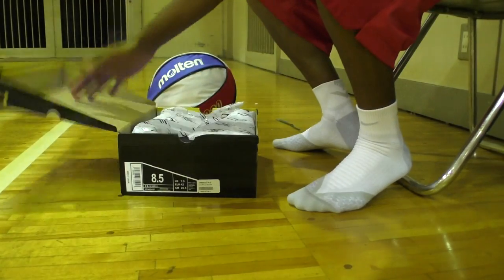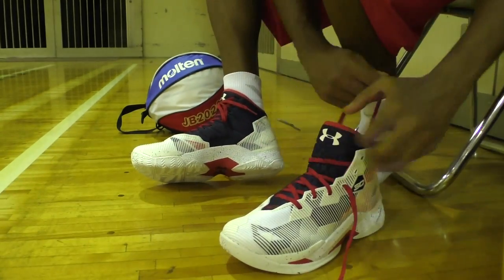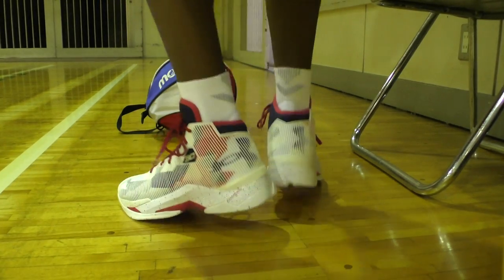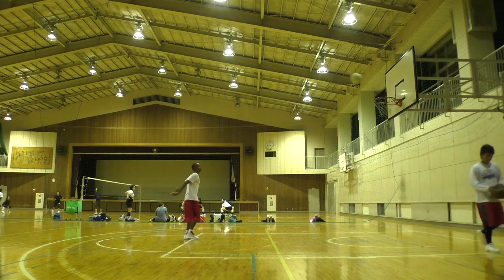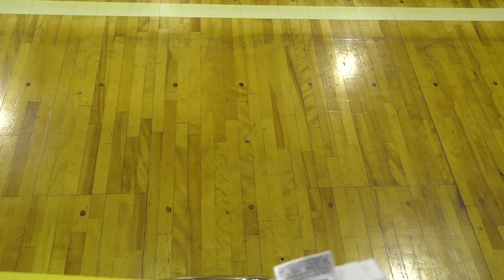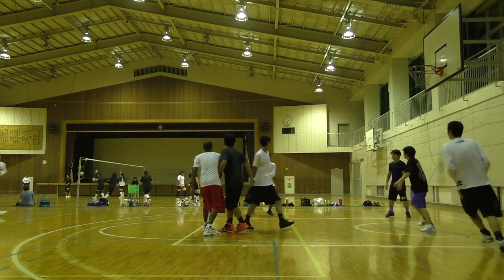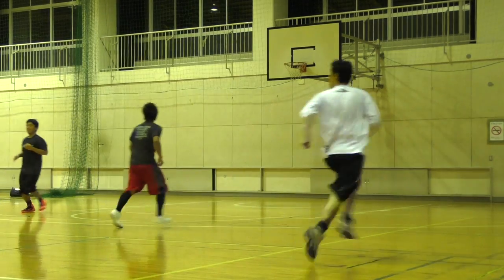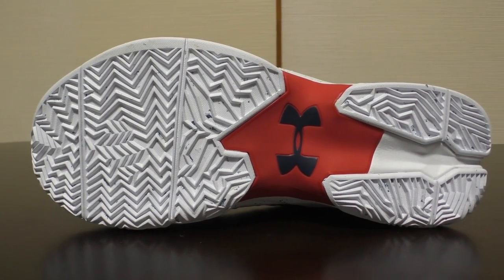First On Court #6: Curry 2.5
Here are my thoughts after the first night of usage.  Full performance review coming in a few weeks. Peace